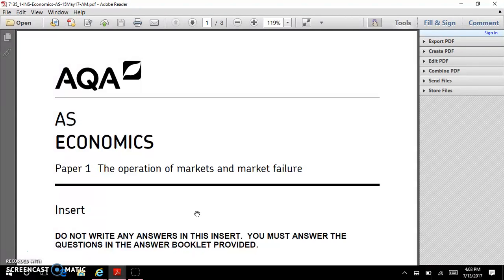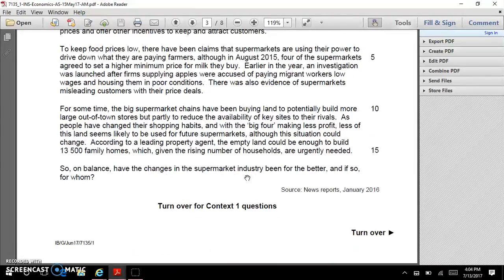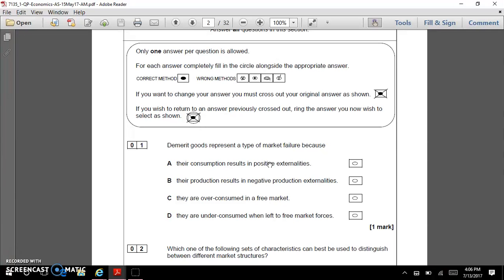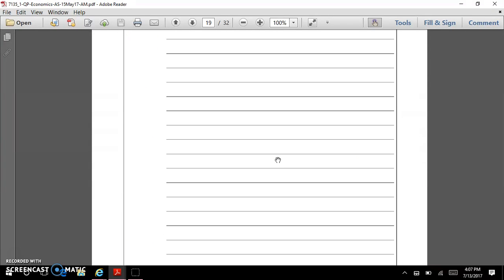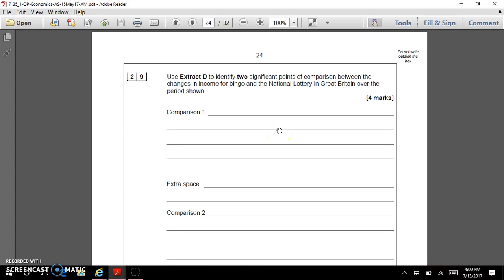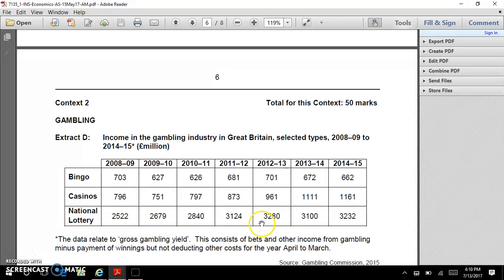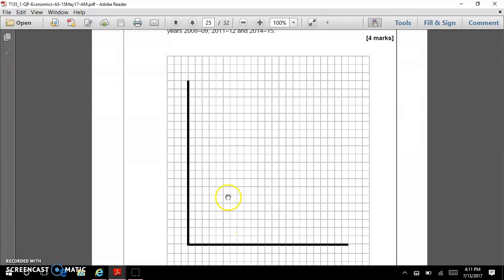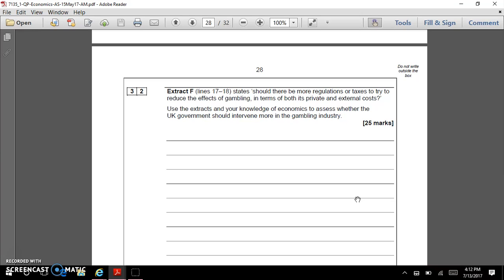Structure of AS Paper 1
Guide to the structure and ways of responding to AQA AS economics paper 1